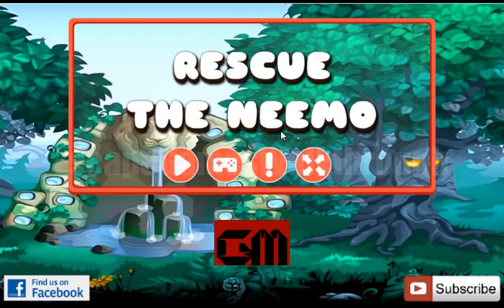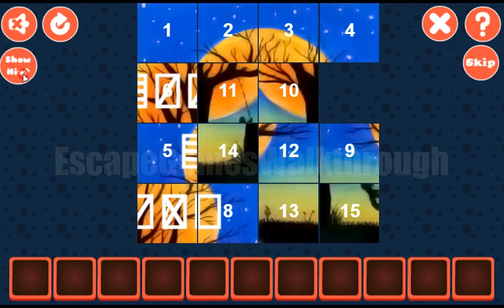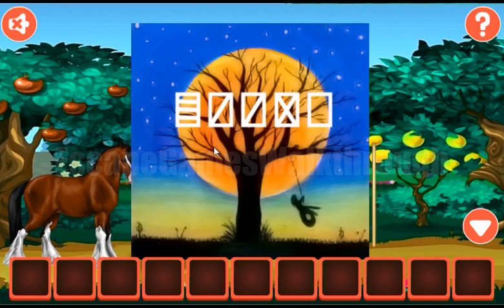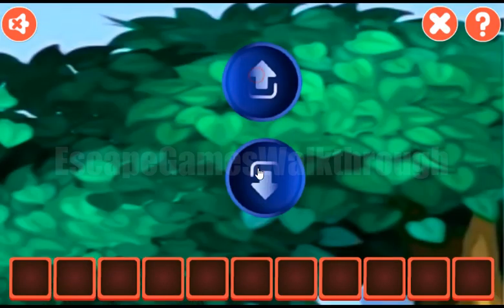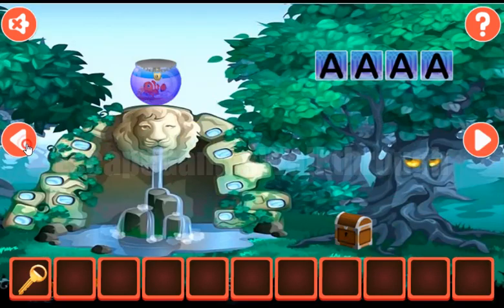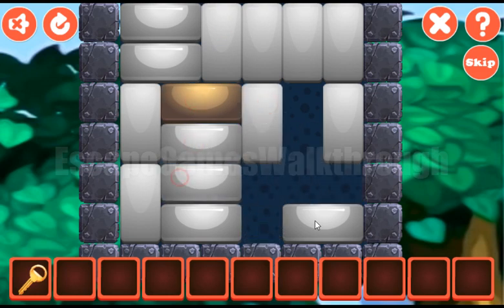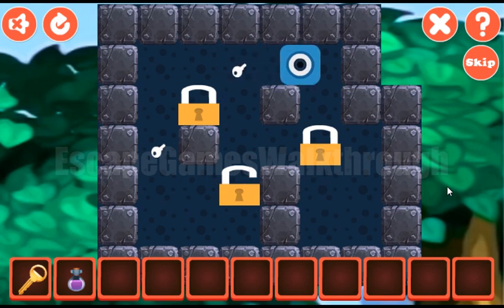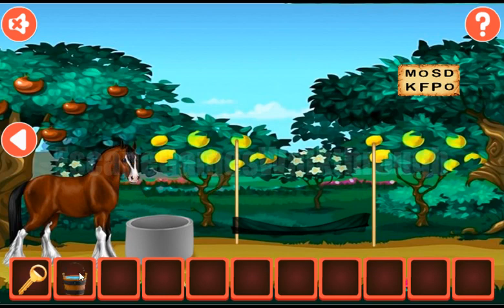G2M Rescue the Neemo Walkthrough [Games2Mad]